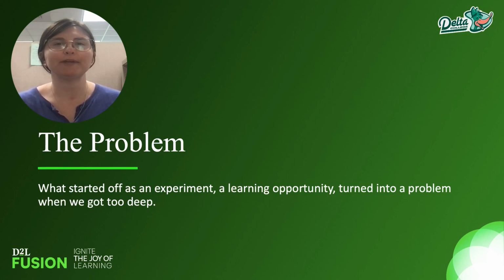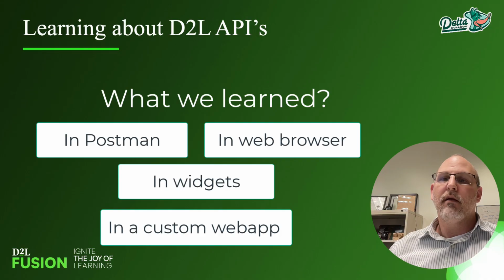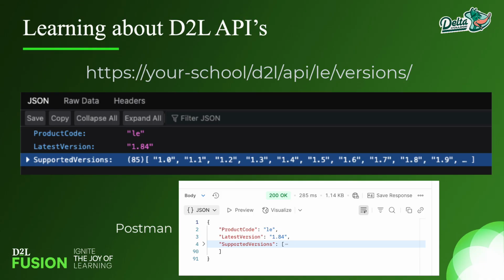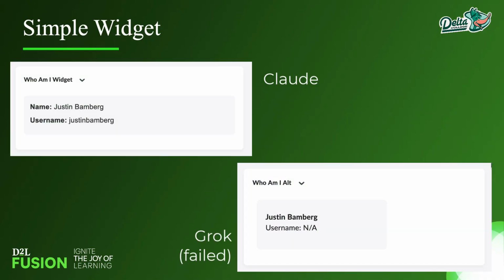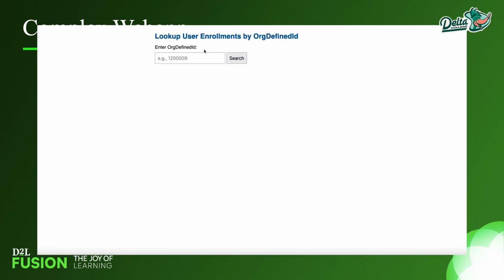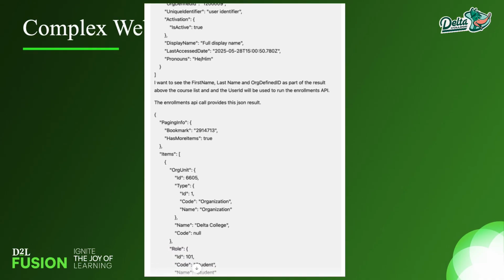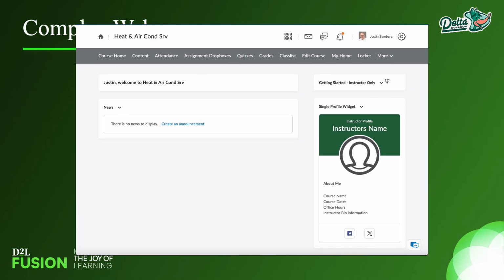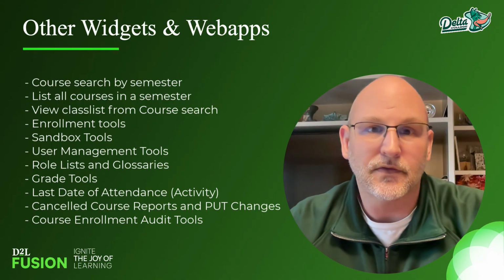Harnessing AI to Build Custom Apps & Widgets in D2L Brightspace for non-programmer admins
"No coding skills? No problem. This session shows how AI tools like ChatGPT help non-programmer admins create custom apps and widgets in Brightspace. Explore real use cases that include API calls, error troubleshooting, task automation and user experience enhancements.

👉 Perfect for LMS admins looking to work smarter with AI and solve everyday challenges in Brightspace. "